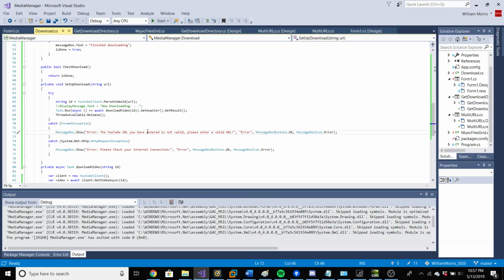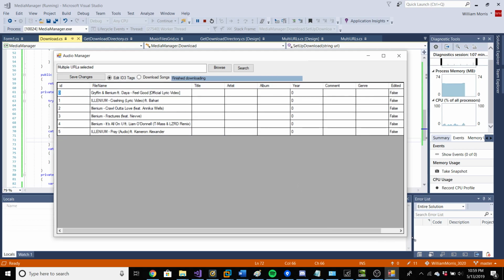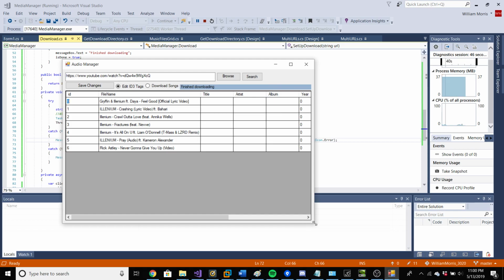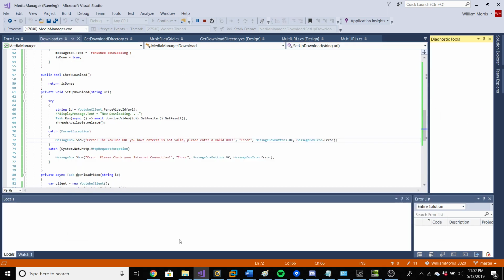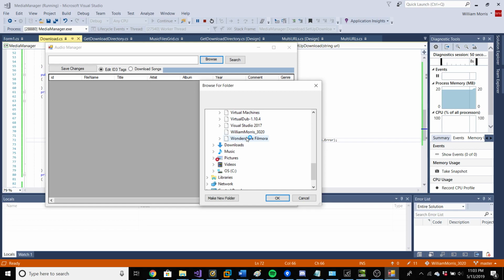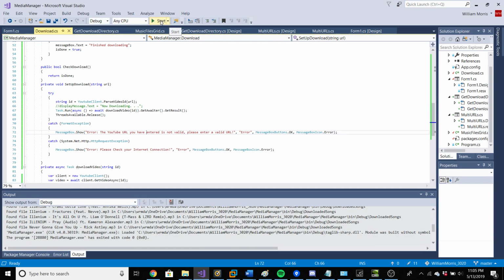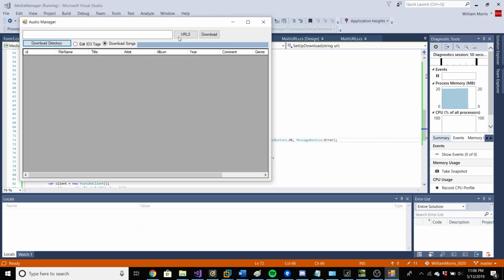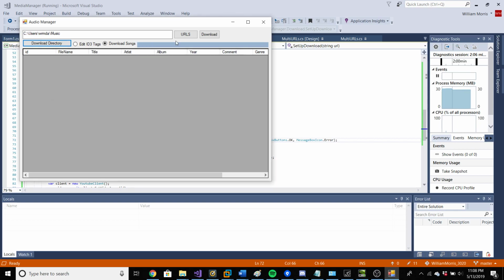ID3 Tag Editor and YouTube Music Downloader Presentation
Presentation of my application that allows the user to edit ID3 Tags for any music file on their computer. Also allows the user to download the audio of youtube videos of their choice to their computer (in mp3 format). App made using WinForms and C#.